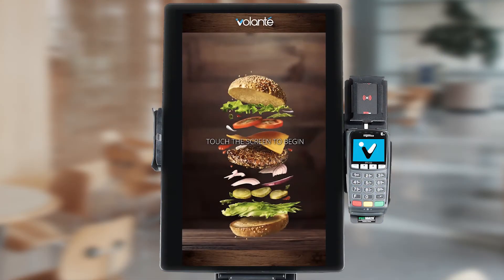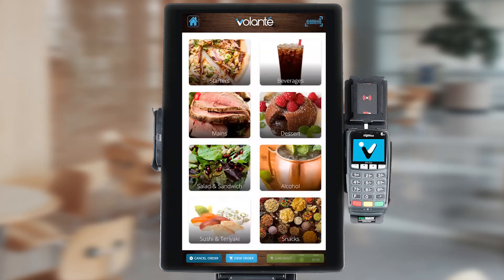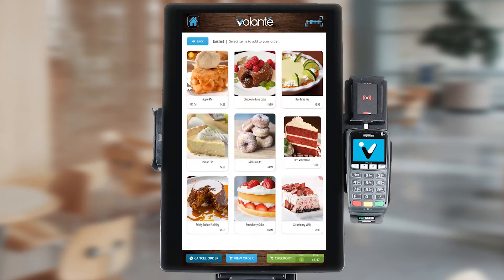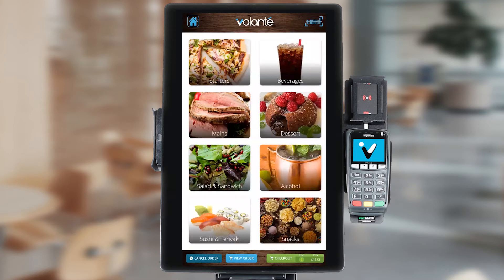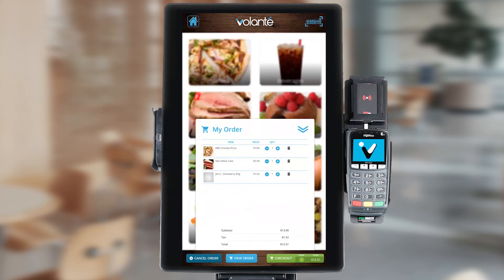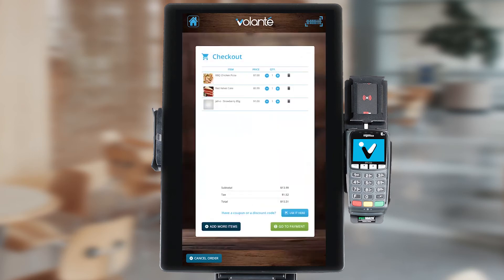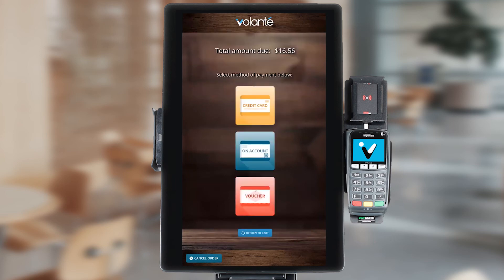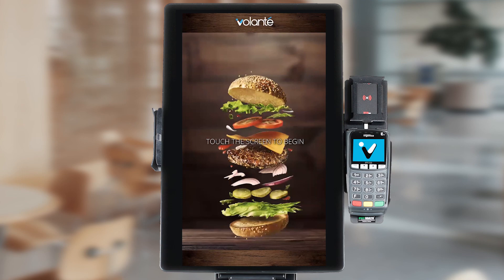Volanté Kiosk - Regular Checkout Mode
In this video, we will review the transaction flow using Regular Kiosk Checkout Mode.  This mode is intended for use when lots of customer interactions are required, and where the majority of our items are graphic buttons onscreen. Barcode items are also allowed in this mode.